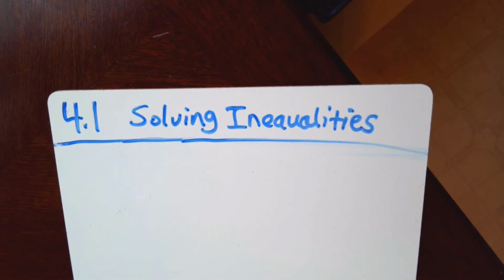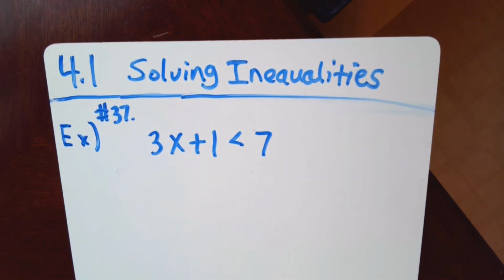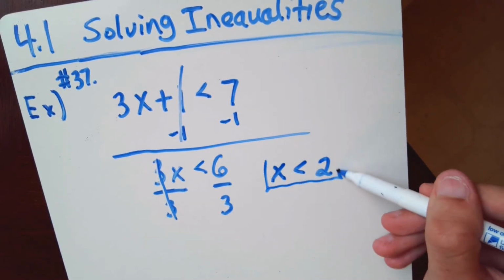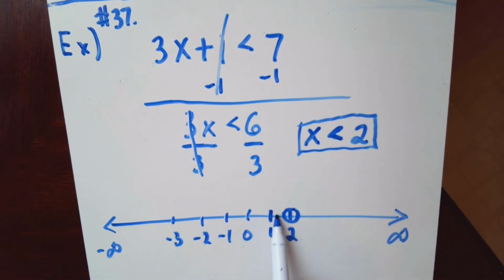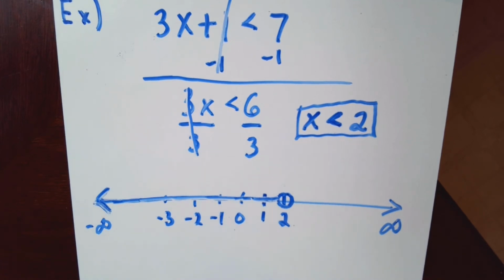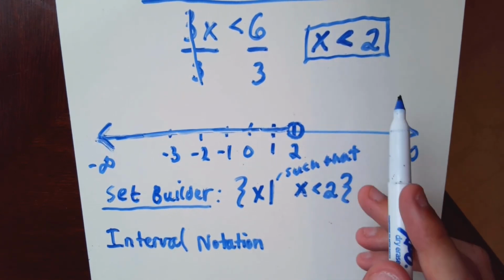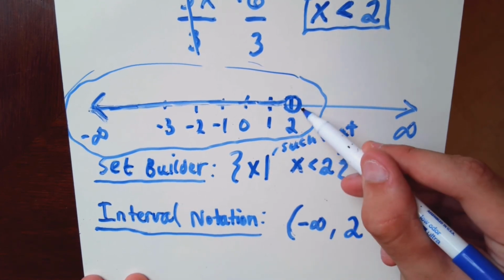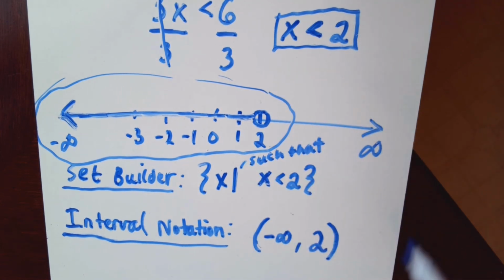4.1c: Solving Inequalities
Hi everyone. In this video, we go over the steps you take to solve an inequality, using the addition & multiplication principles. Then we graph our solution, and present it in both set-builder notation and interval notation.